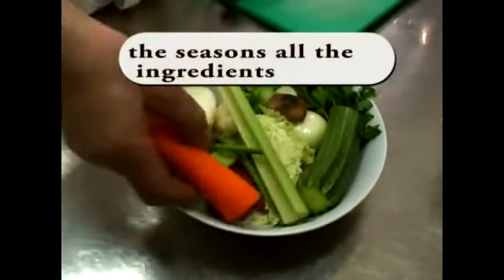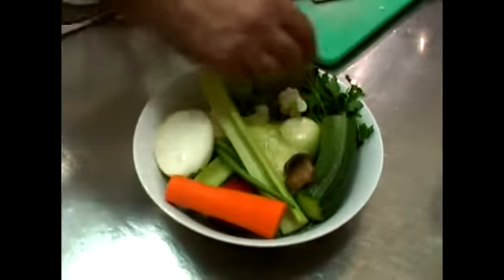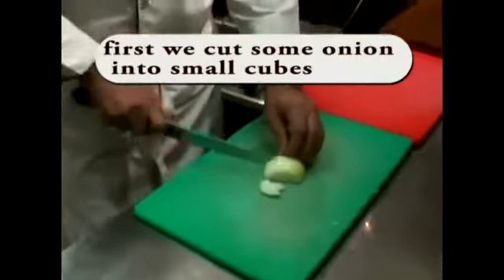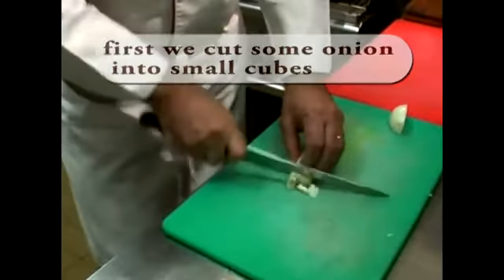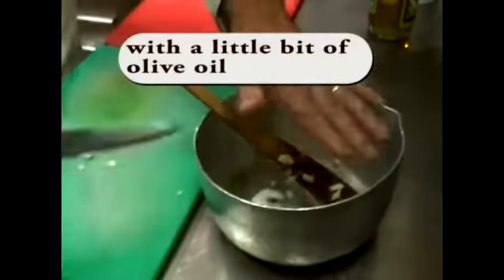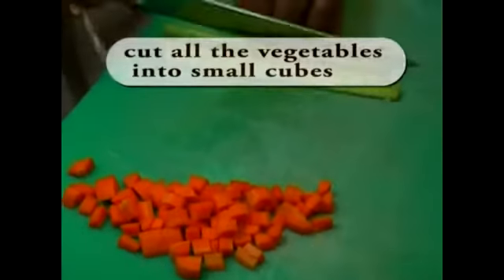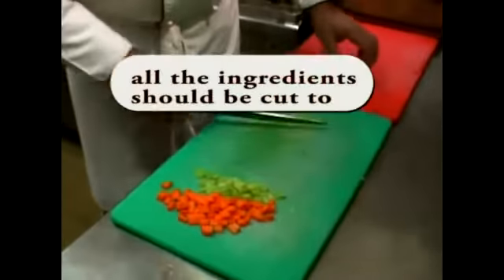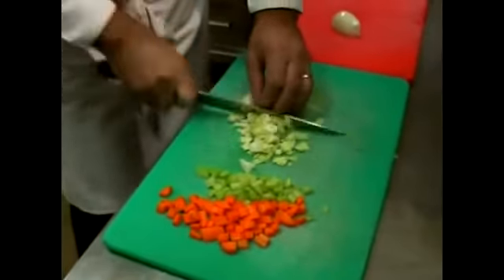Prepare Vegetables for Minestrone Soup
Prepare Vegetables for Minestrone Soup. Part of the series: How to Make Minestrone Soup. Discover tips for adding vegetables to homemade minestrone soup in this free recipe video clip.